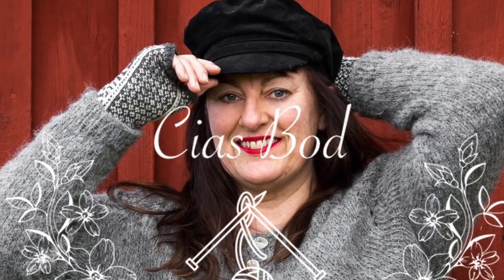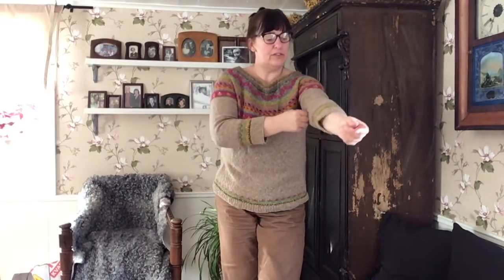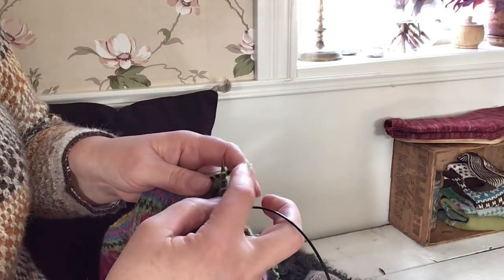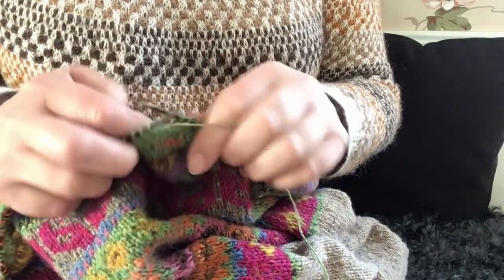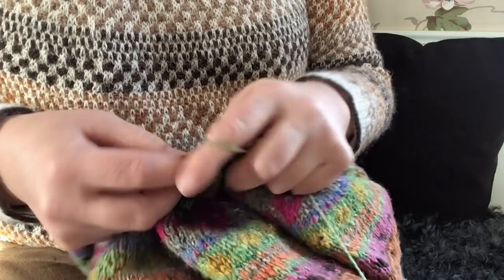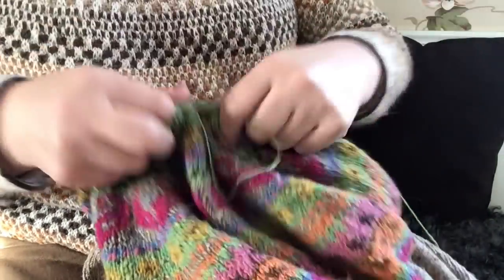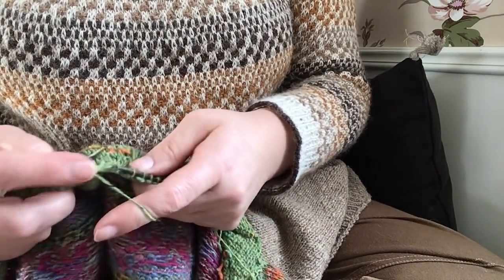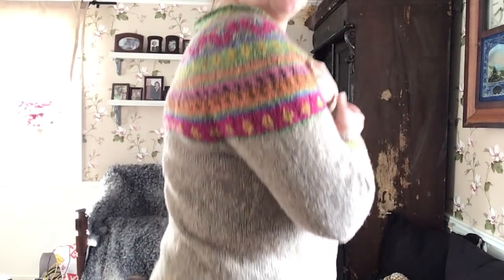Adding short rows to a old problem sweater